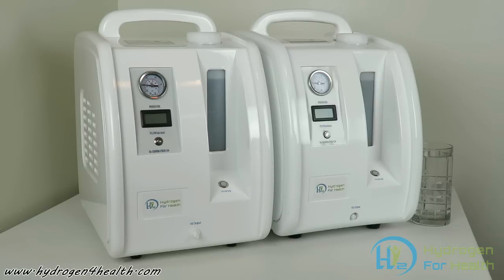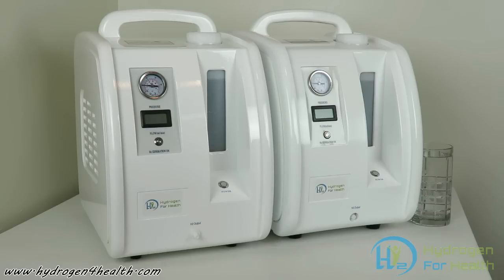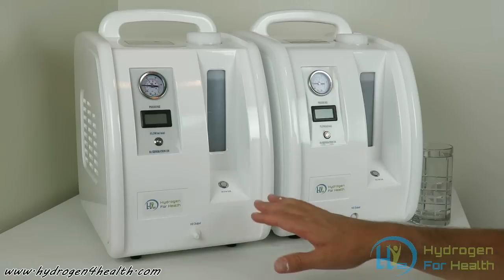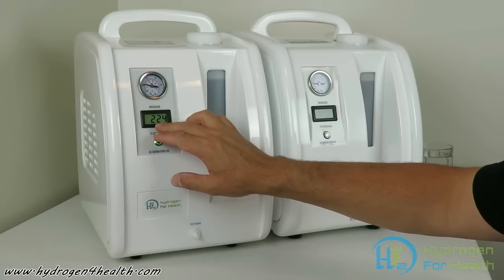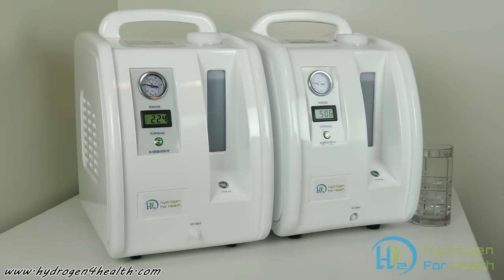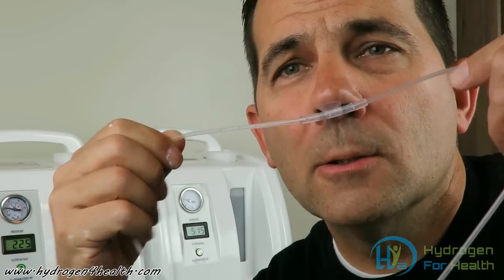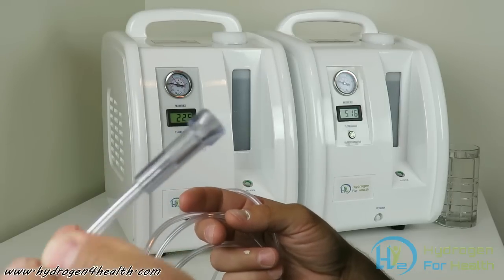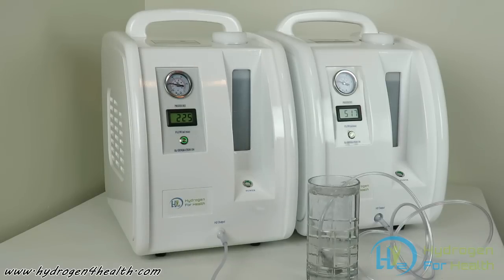H2 Hydrogen Breathing and Inhalation machines PEM SPE Dual chamber